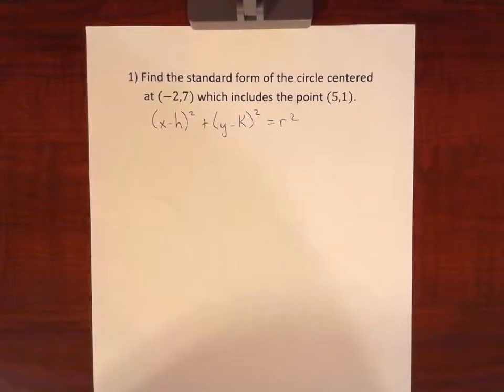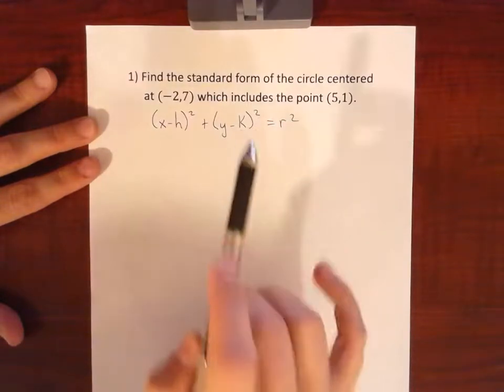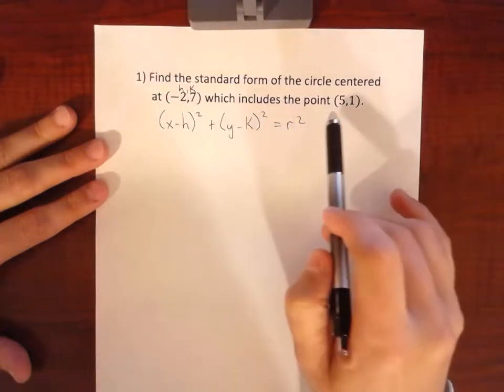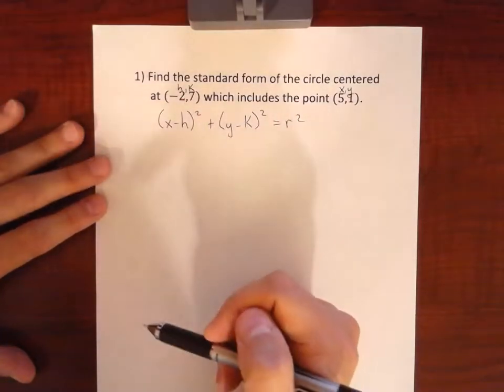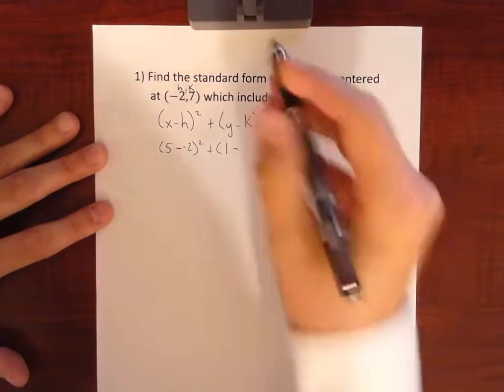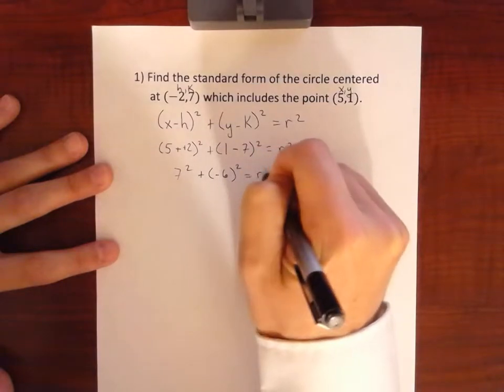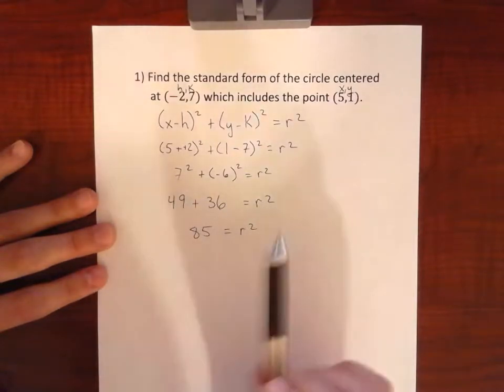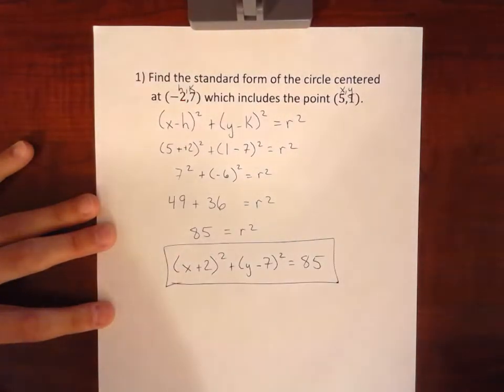College Algebra Circles Example 1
Write standard form of a circle given the center and a point on the circle.